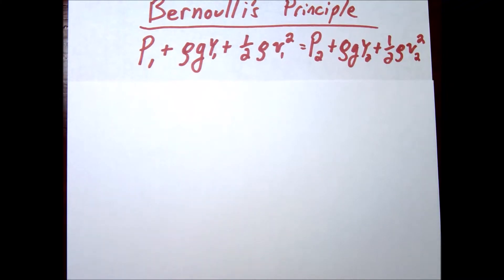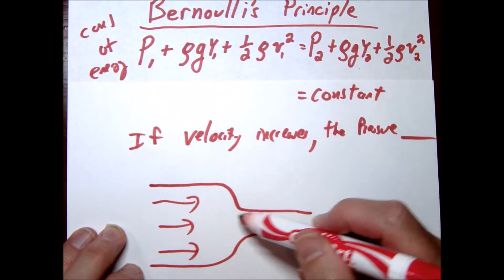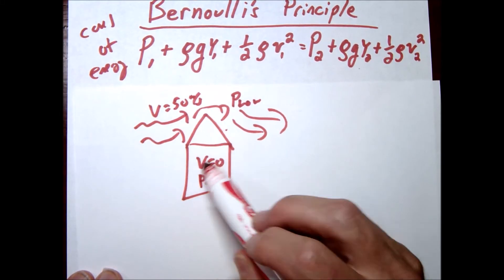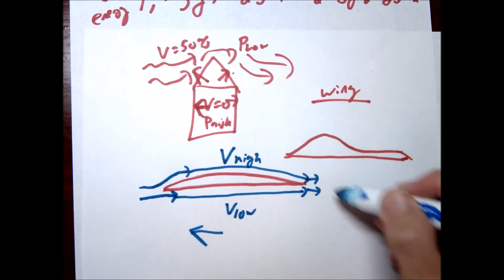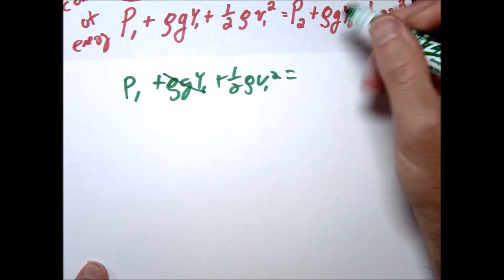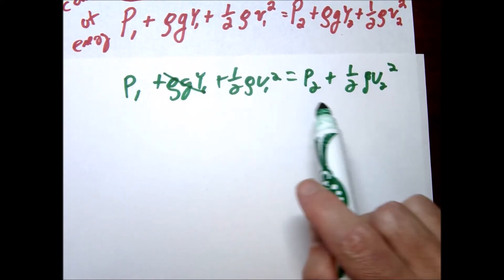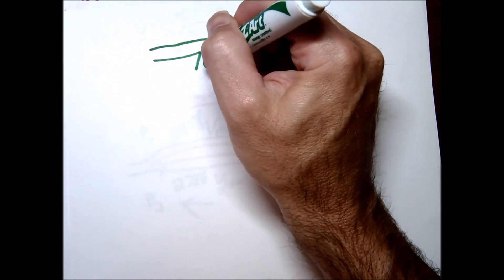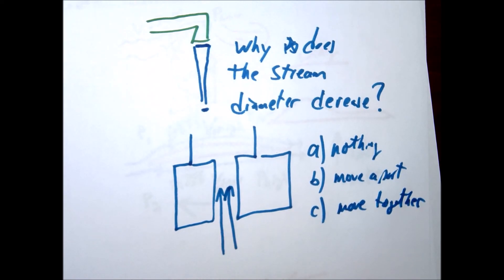Bernouilli Concepts and example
Bernouilli Concepts for fluids in physics